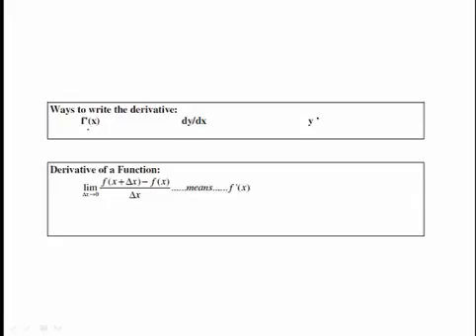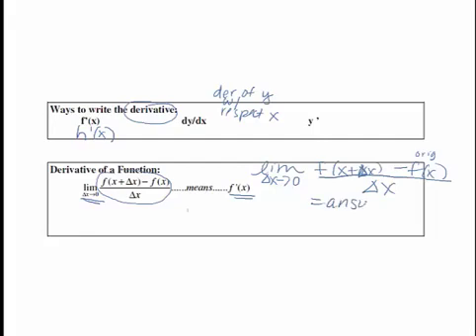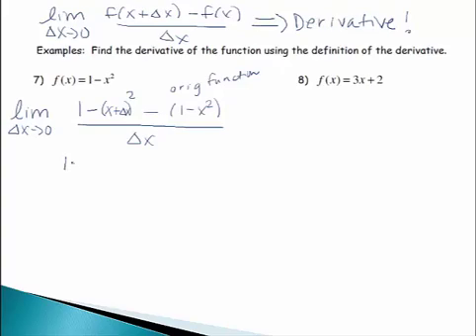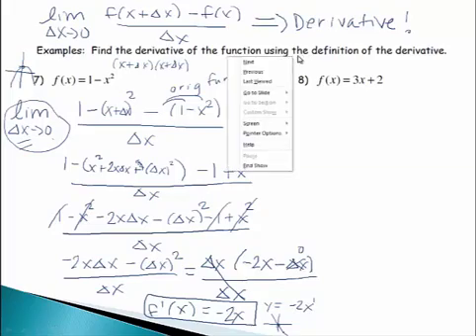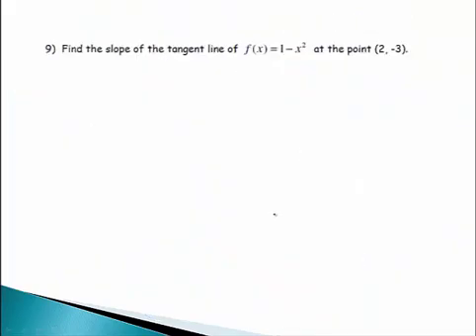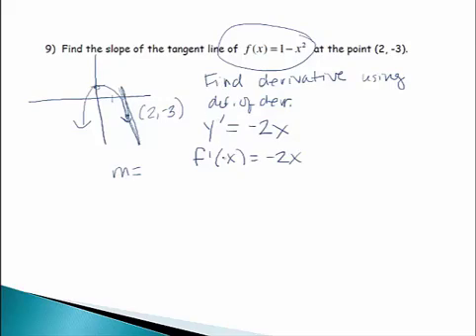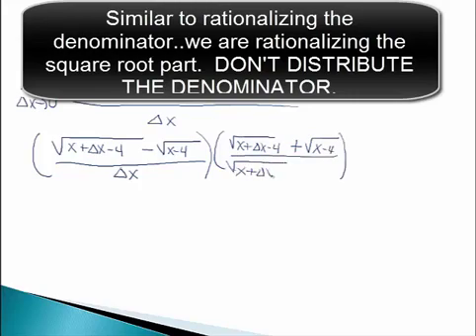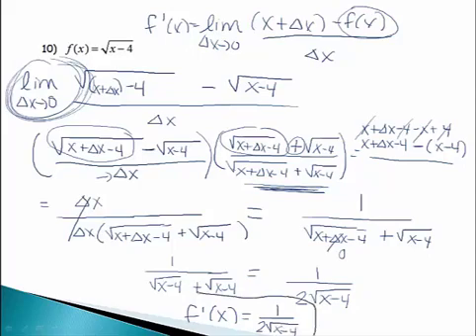Intro to derivatives w notation